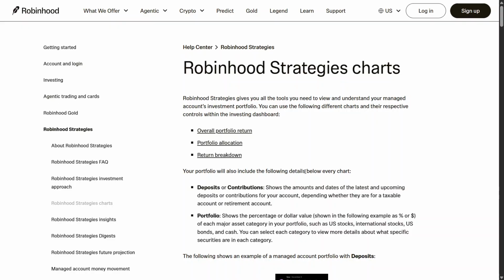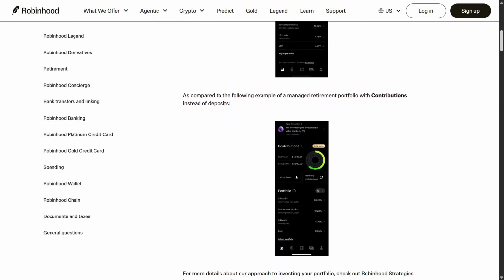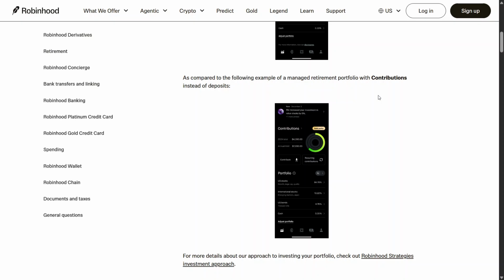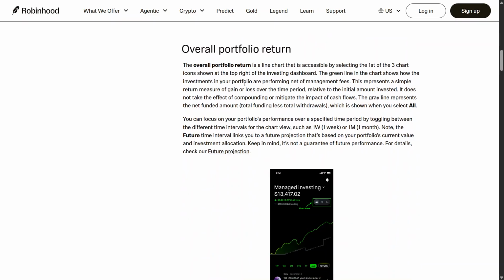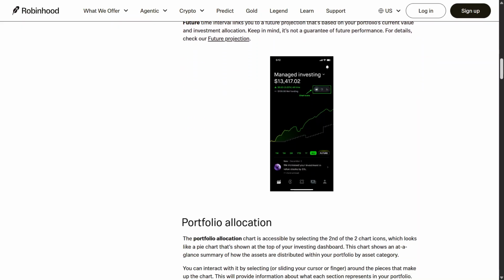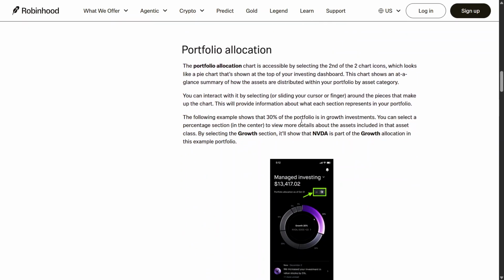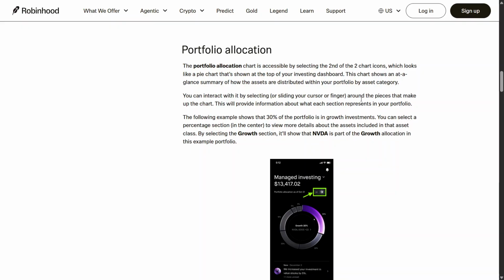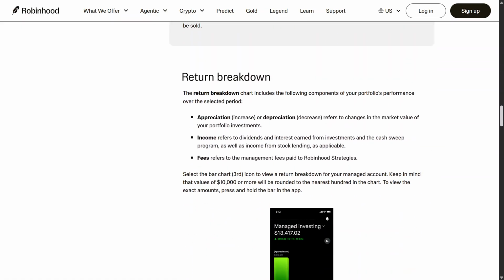How to Create a PIE Chart for your Robinhood Portfolio: Easy Step By Step